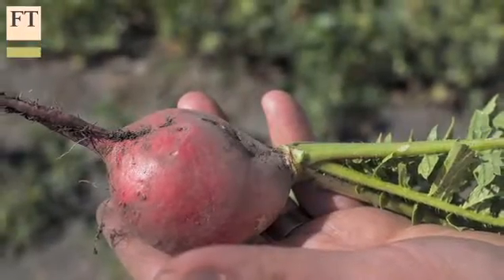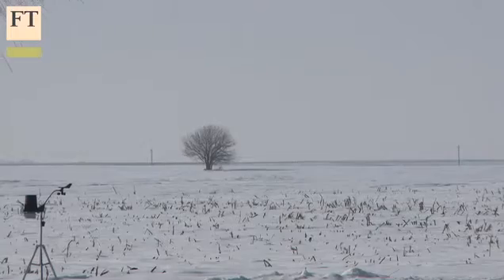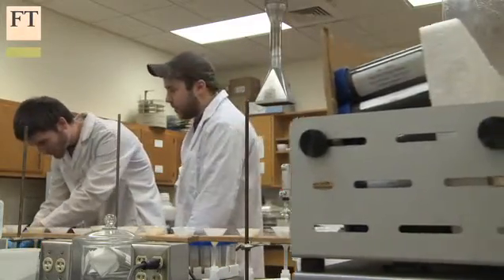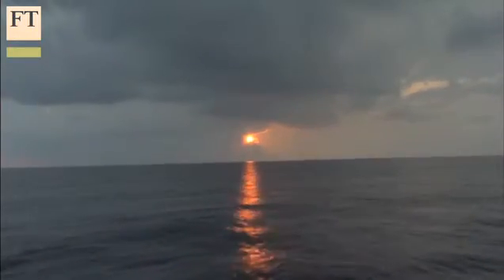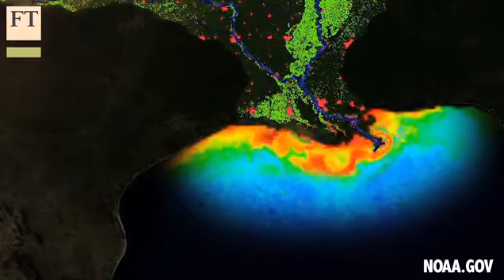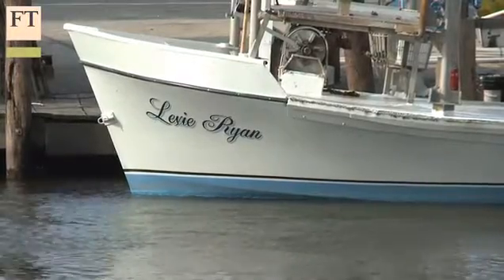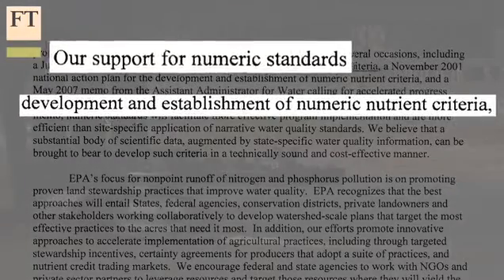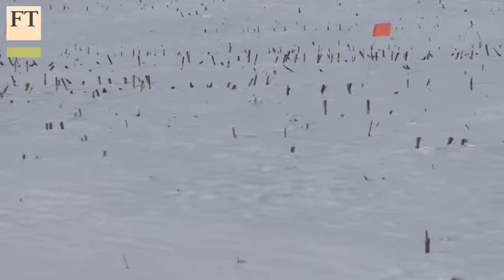US agriculture: radishes to the rescue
Illinois State University assistant professor Shalamar Armstrong looks to find how plants such as the radish can reduce pollution from America's farms.